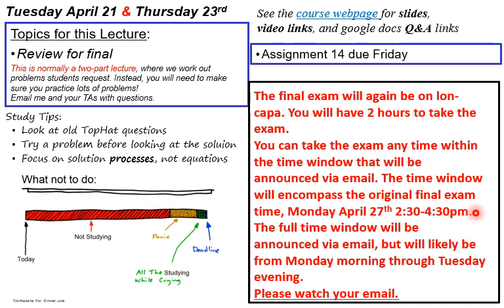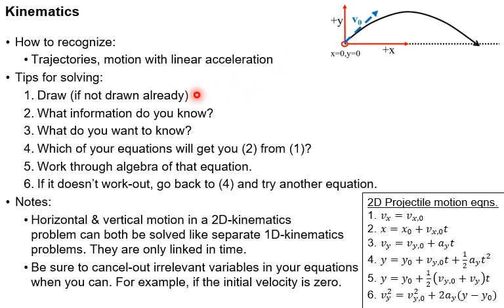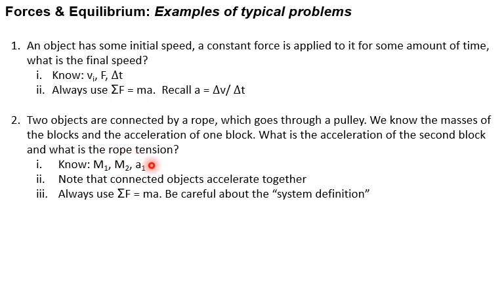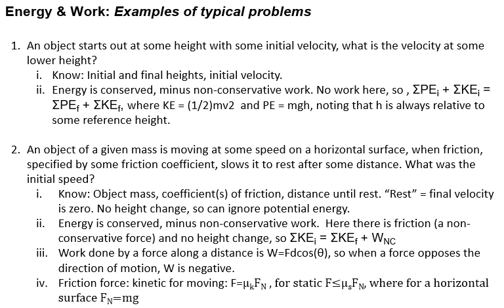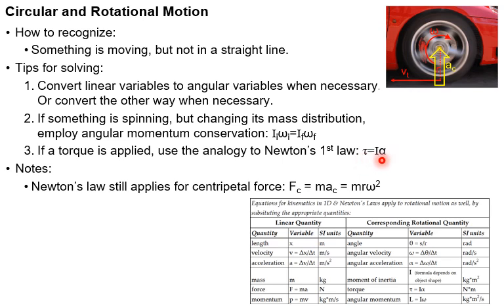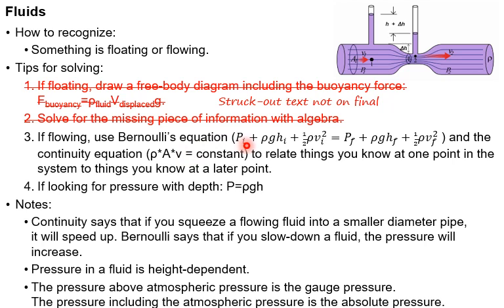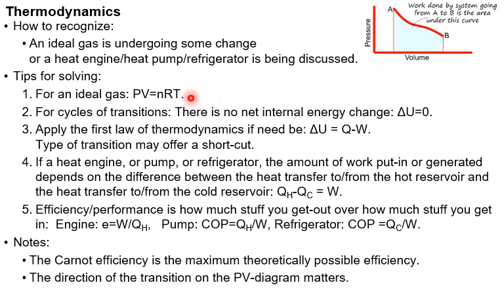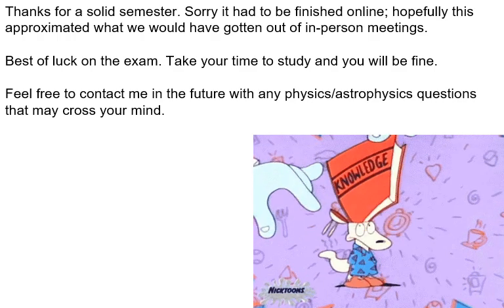Lecture 25: Final Exam Review. PHYS2001, Section 102, Ohio University Spring 2020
Lecture 25 for section 102 of phys 2001 spring 2020 at ohio university. A pdf of the slides is available on lon-capa. The pdf and a video download are available on the course webpage. In-lecture questions are available for review on tophat.